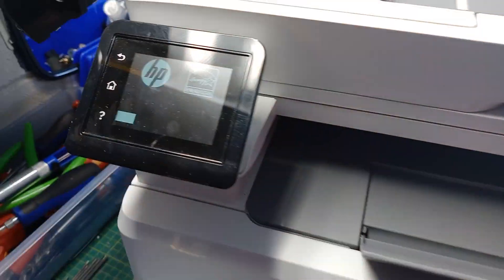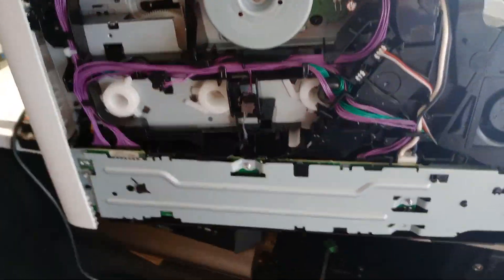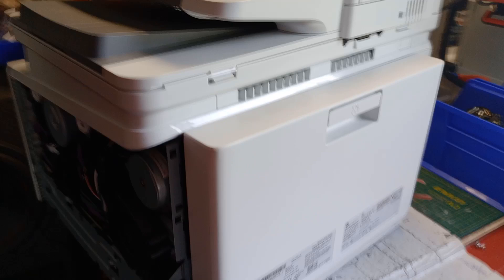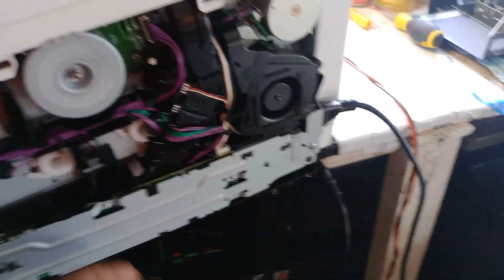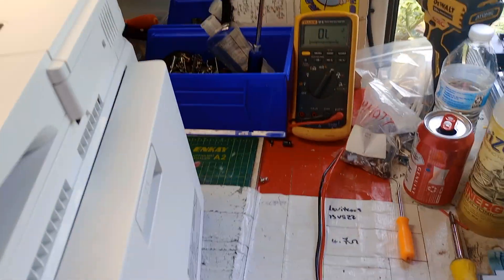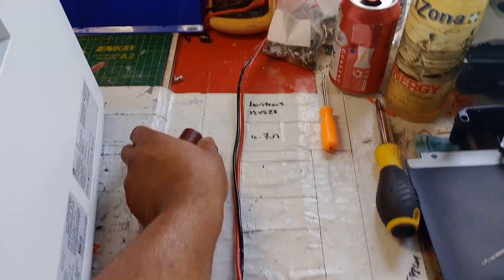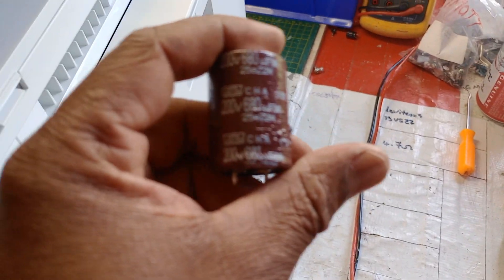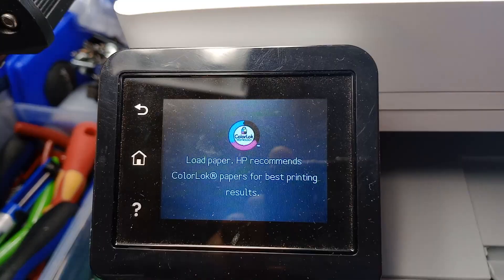HP MFP M283FDW Printer Color Laser Jet Pro |No Power| Part Two Repaired| CARTY& CARTY